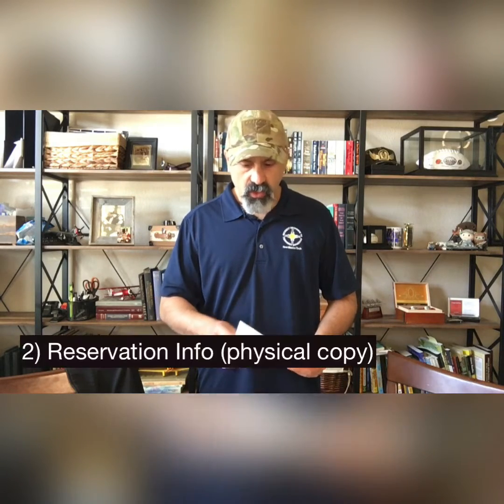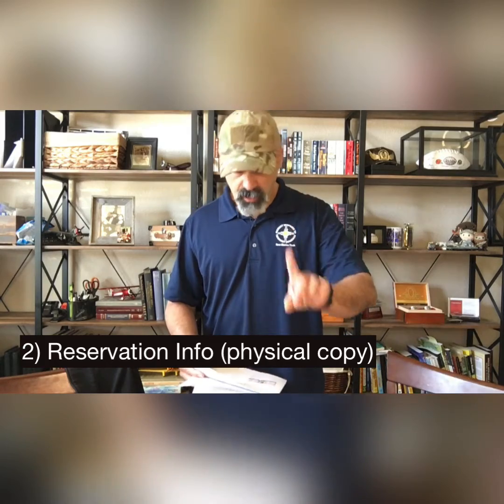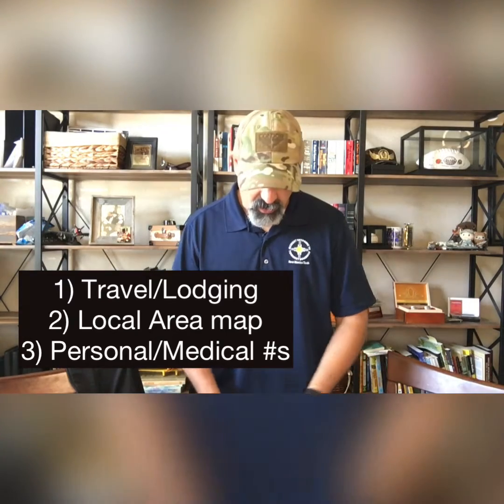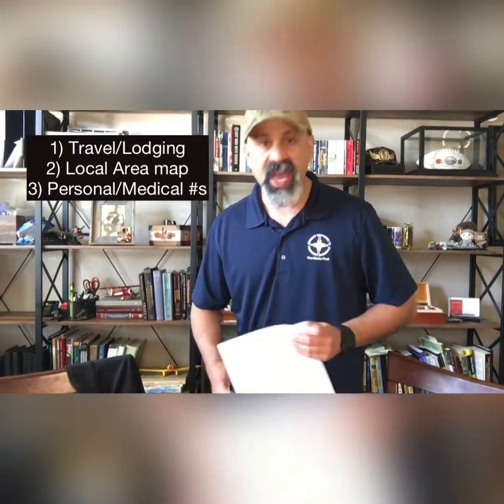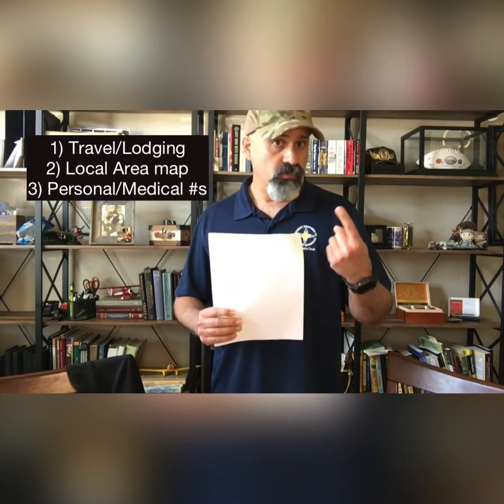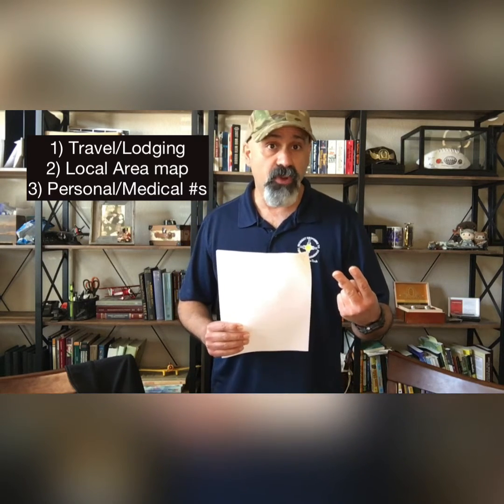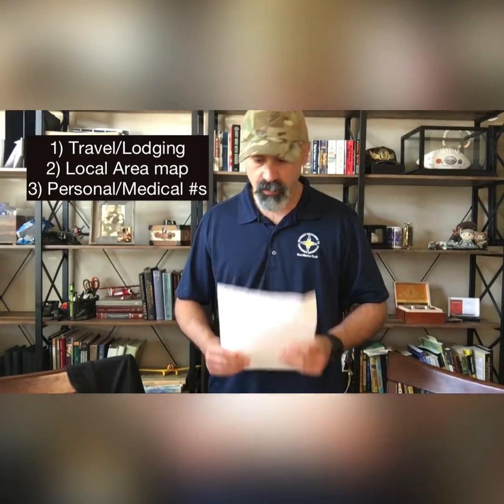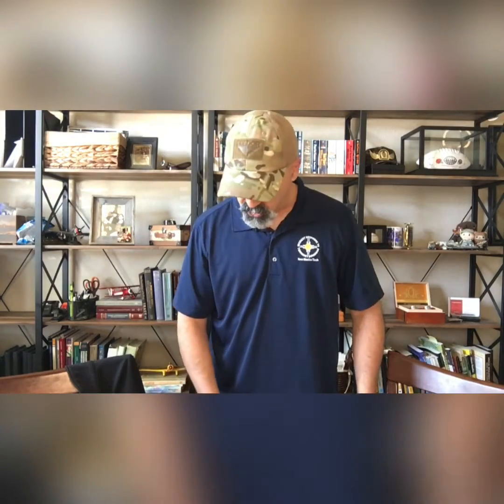Travel Series: Pre Trip Planning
In this video I’ll go over my tips for doing pre-trip homework before you travel. This is specifically aimed at traveling to places you’re not familiar with where you may have to fly and not have your own vehicle.